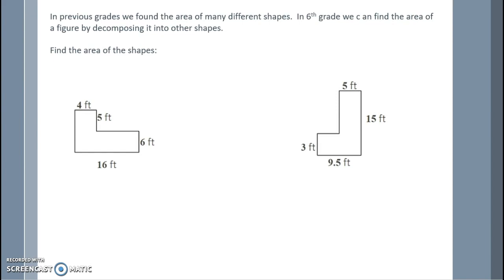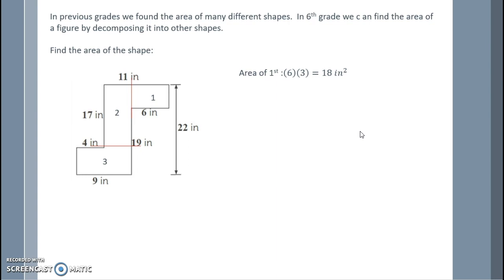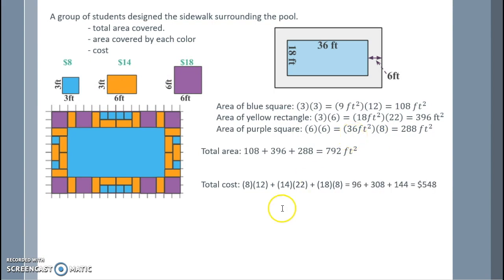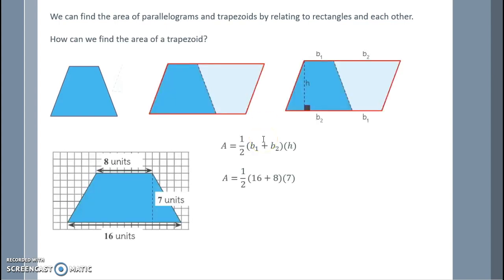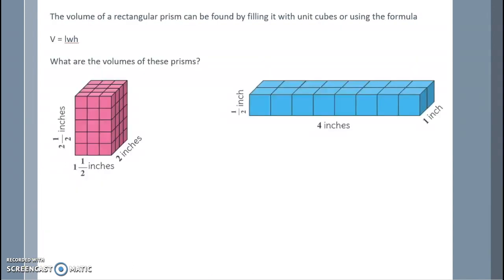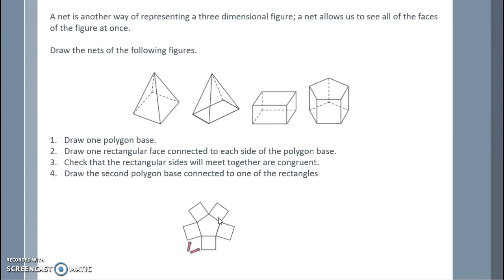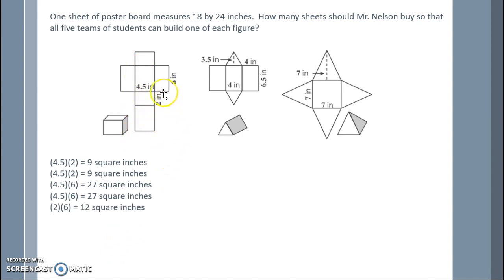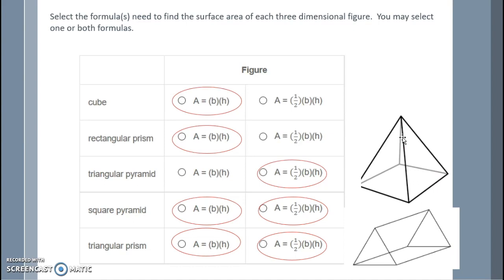EDUC 278: 6.G